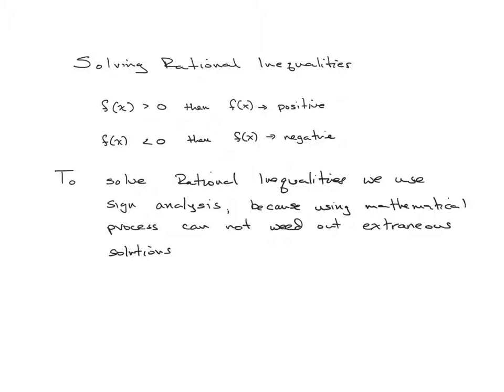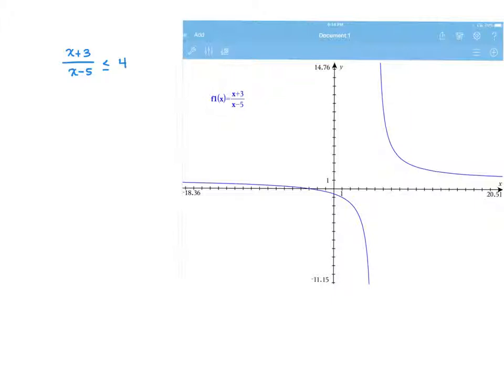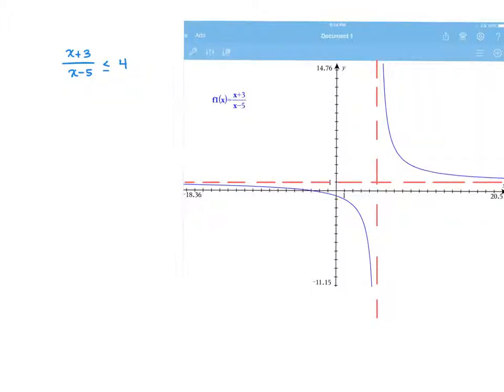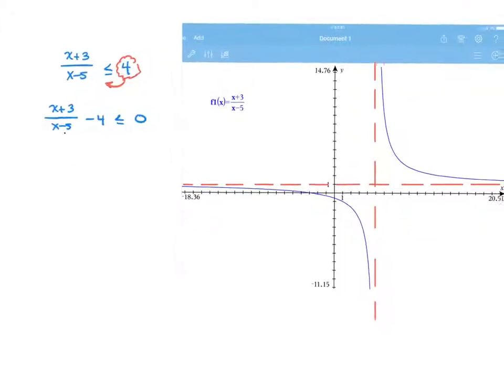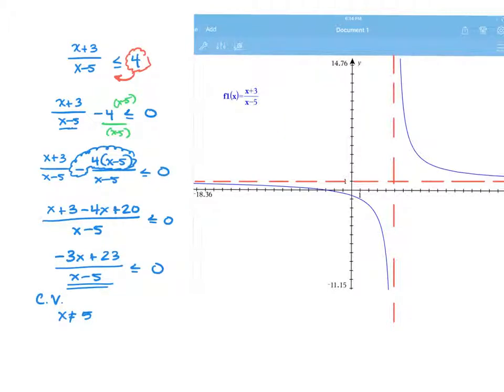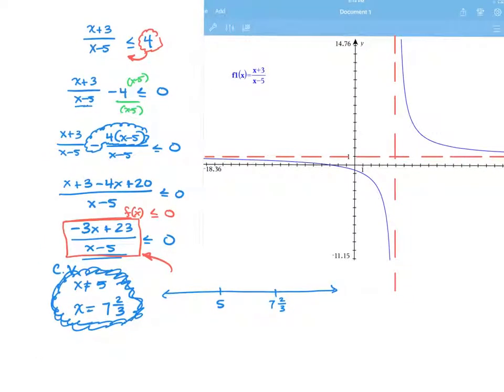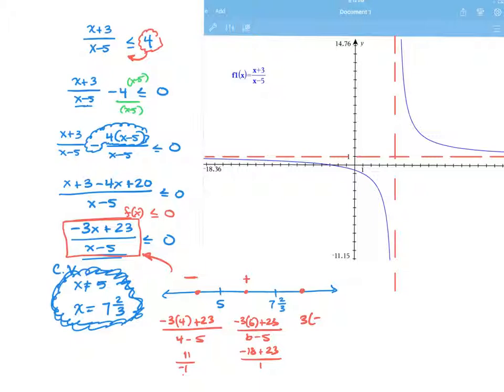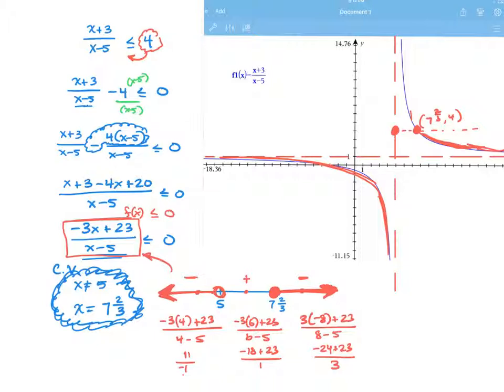Solving rational Inequalities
This video is a look at how to solve rational inequalities.  Because inequalities exist over continuous domains and rational expressions create what we call reciprocal graph functions.  We must determine all possible solutions using a process called sign analysis.  We can not use properties of equality to solve these types of equations.  Since we can not use those methods we will need to rely on fundamental addition and subtraction skills of fractions.  This process will require us to combine rational expressions through addition and subtraction to create a new function that we will use in our sign analysis.

Some basic concepts the video covers is that if f(x) greater than 0 then f(x) must have outputs that are positive.
Like wise I will cover how if function less than 0 then f(x) must have outputs that are negative.
These are the basic fundamentals to understanding sign analysis.  The goal will be to take inequalities that start out as h(x) greater than g(x) and convert them to
f(x) greater than 0 so we can do our sign analysis.

I will discuss how we determine what value we use in our sign analysis so we can find intervals in which out functions satisfy the inequality statement.

This topic is a fundamental concept that needs to be understood for later use in pre-calculus and calculus concepts.  This is a building block in the fundamental development of interpreting solutions of functions.

If you have any questions please feel free to post those questions in the comment section below and if you like the video please be sure to like the video.

As always I take requests of problems that you make like to see no matter what the course.